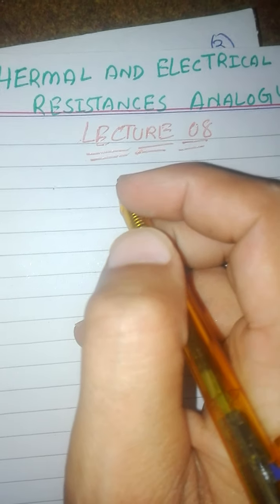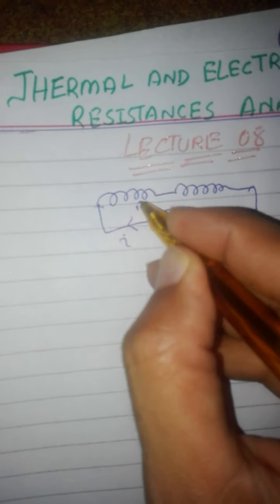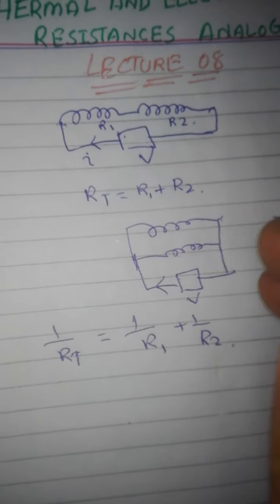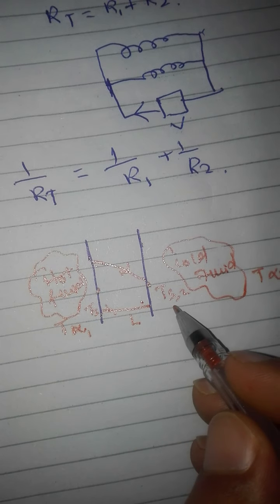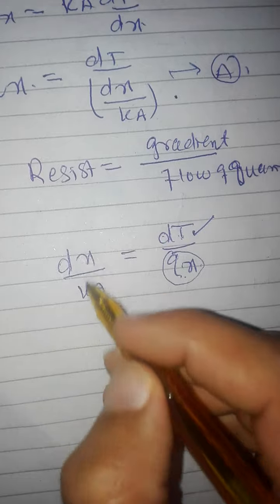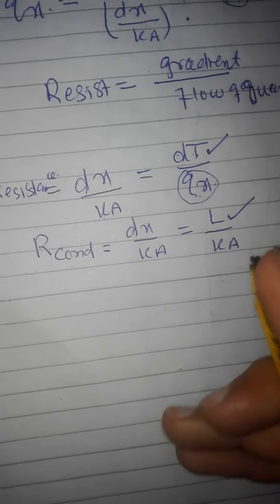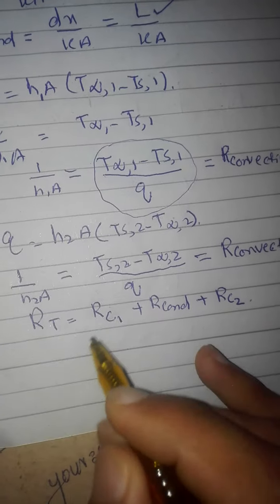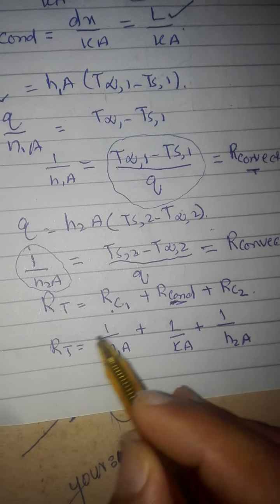THERMAL AND ELECTRICAL RESISTANCES CONCEPT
Hi
This video is related to thermal and electrical resistances.We have discuss the series and parallel resistances concept and then apply these concept to heat transfer.We apply the series resistances concept to the flow of heat due to fluids and solid wall.The general concept of resistance and Ohm's law will also discuss in this lecture.

Thanks